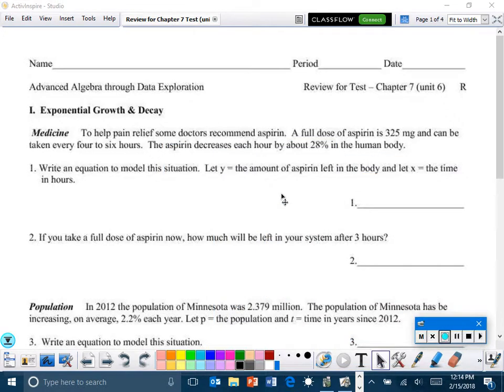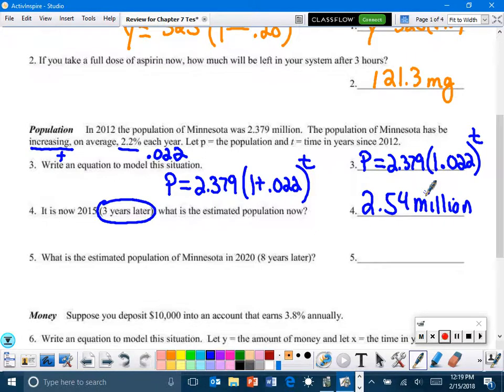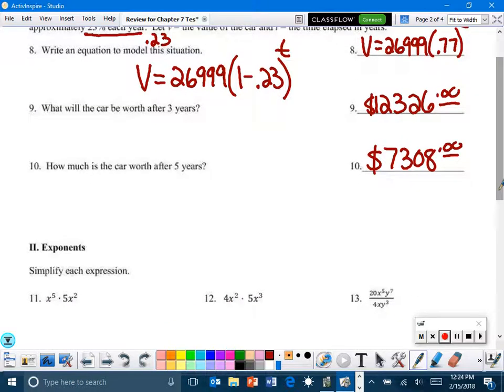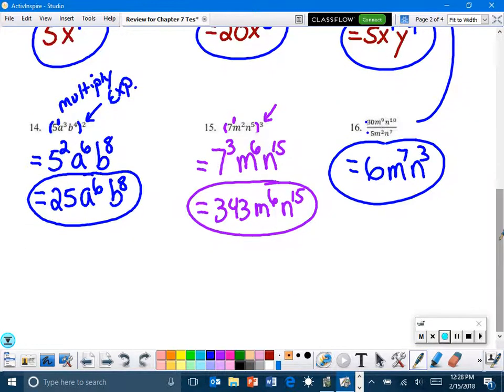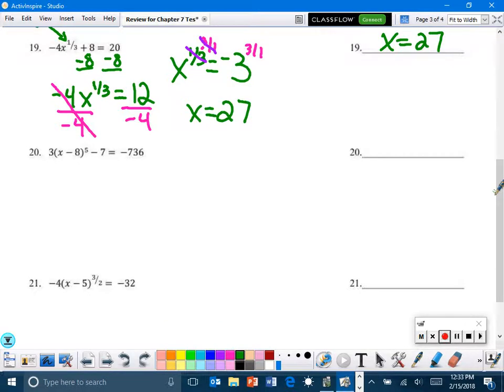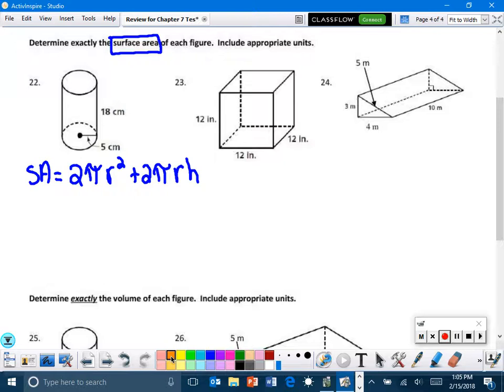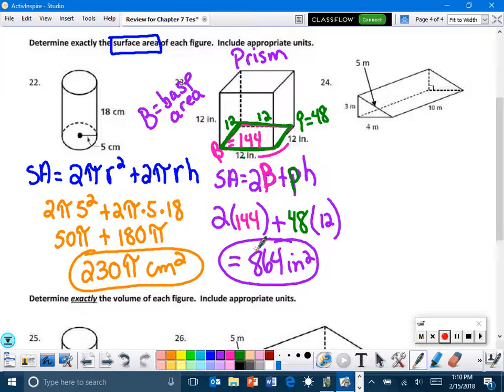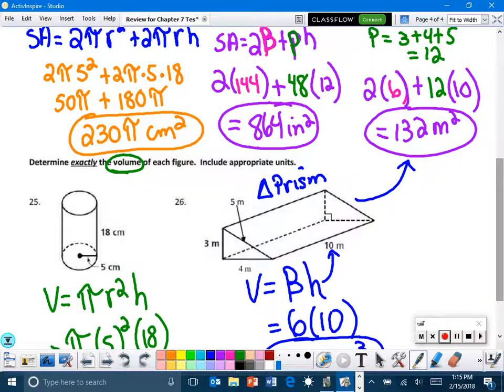Study Guide Unit 6 R